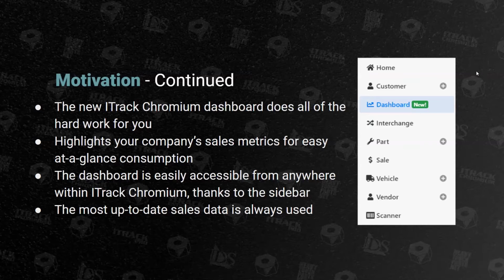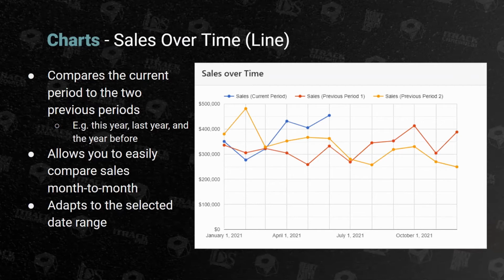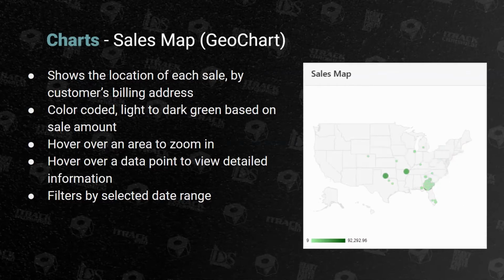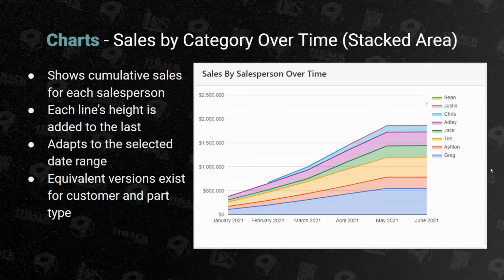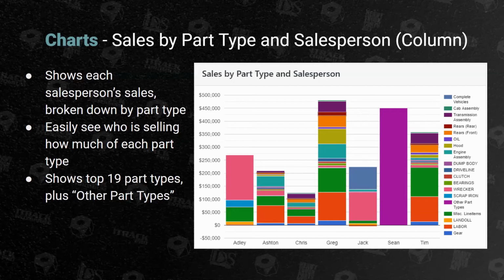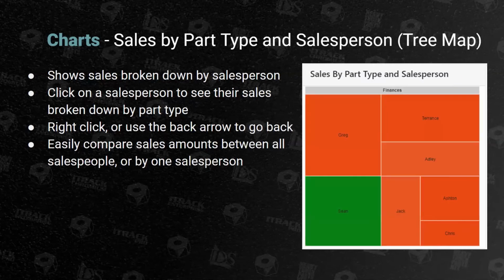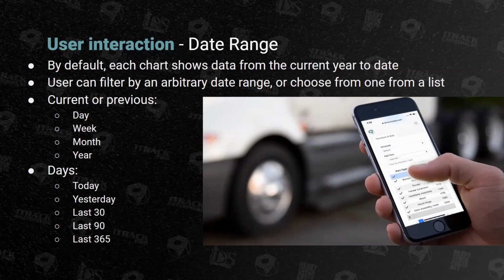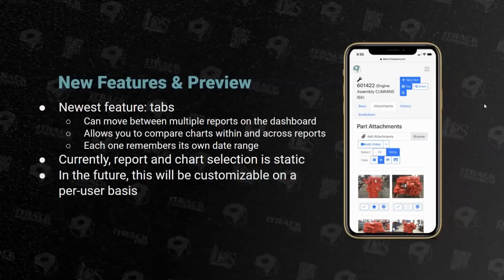Dashboards: Sales Charts - ITrack Chromium Webinar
In this second installment of our ongoing webinar series, we showcase the new sales dashboard in ITrack Chromium with explanations for all of the charts to track performance of inventory and sales staff!

This webinar will be useful for:
Parts Mangers
General Managers
Sales Representatives
Finance and Data Analysts
(anyone using data to make business decisions and develop strategies)

Topics We'll Cover:
Benefits of the dashboard.
How to access and interact with the new feature.
Different chart types and their significance.
Plans for future development and customization.